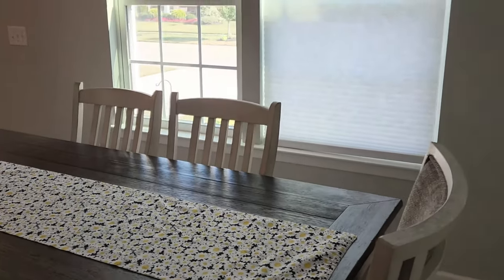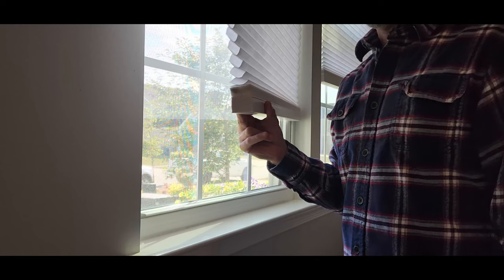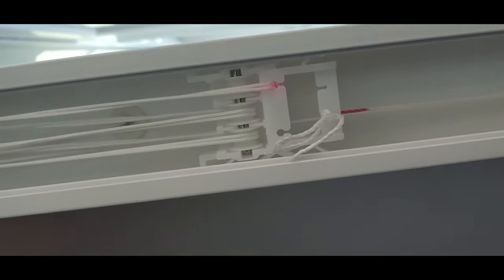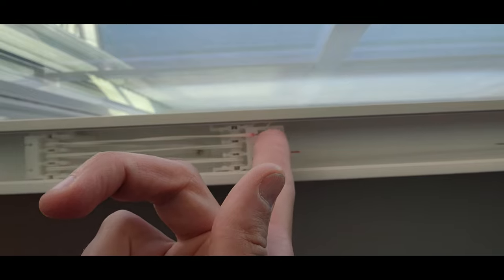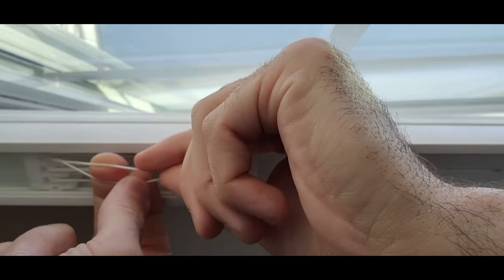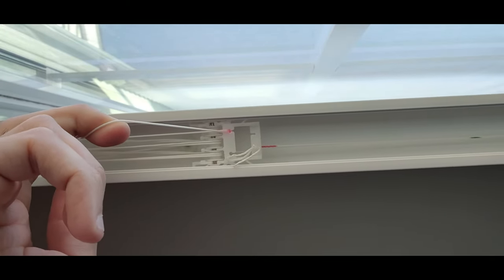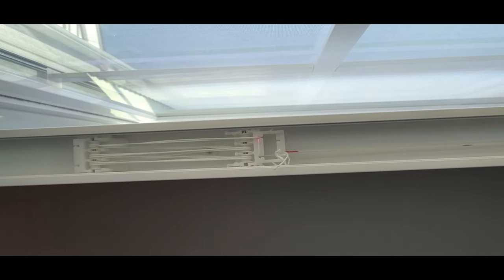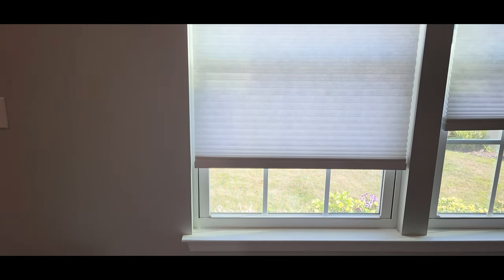Leveling Crooked Cordless Shades (Easy No Tools Method)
After a few years of use our blinds started to get pretty crooked. We tried adjusting them from the top, but some of our blinds were really stuck and we didn't want to risk damaging the paint and frame so I figured out a way to level them from the bottom.